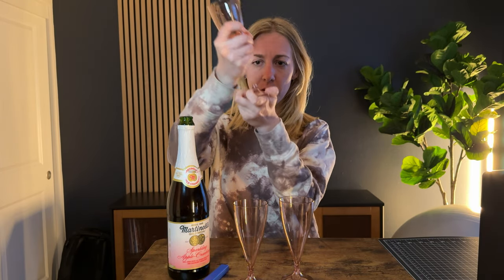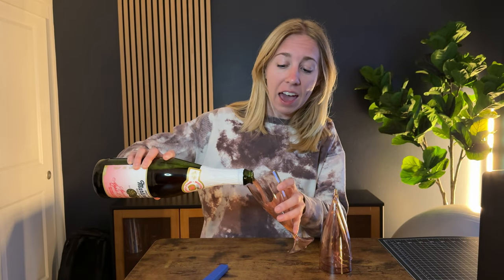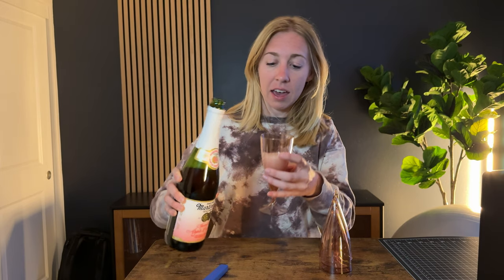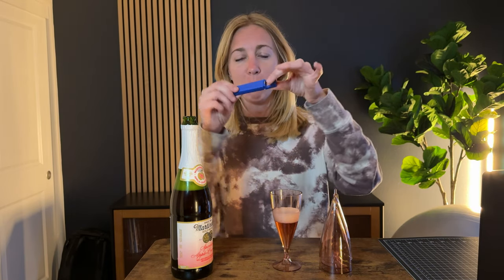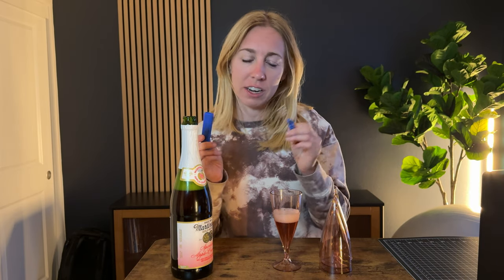My Thoughts on the Plastic Champagne Flutes (easy to store!)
If you're planning for your next party, check out these pretty champagne flutes--plus they're reusable and easy to store!